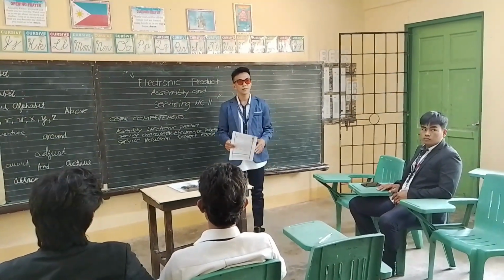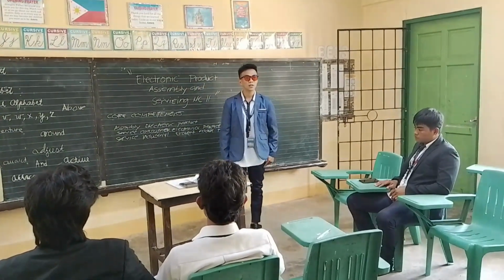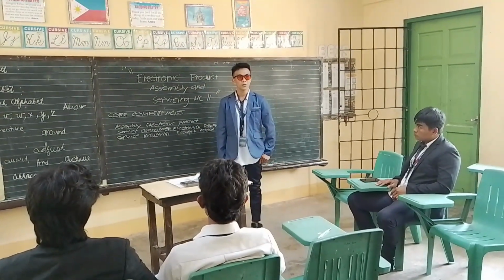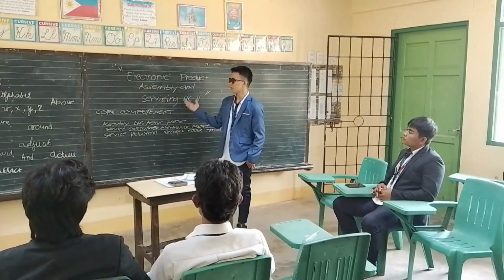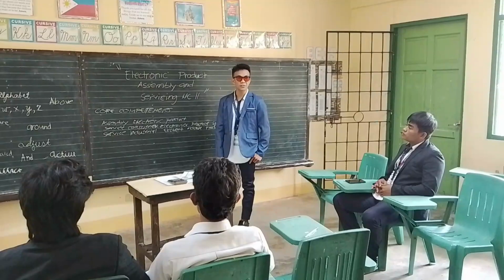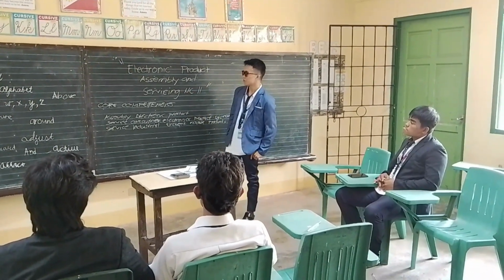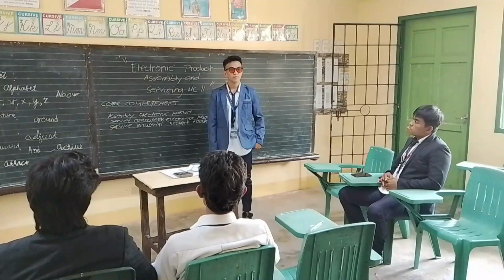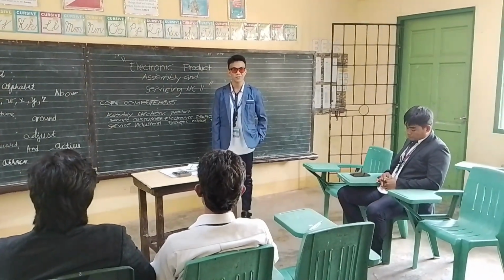CONDUCT COMPETENCY ASSESSMENT